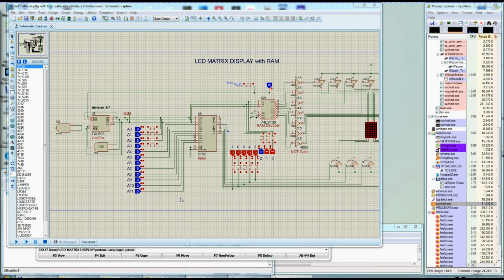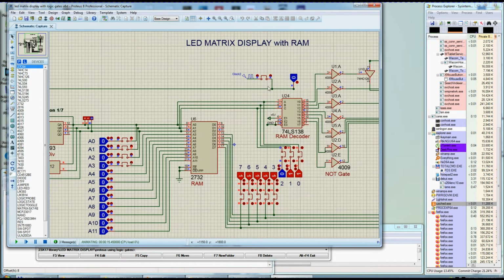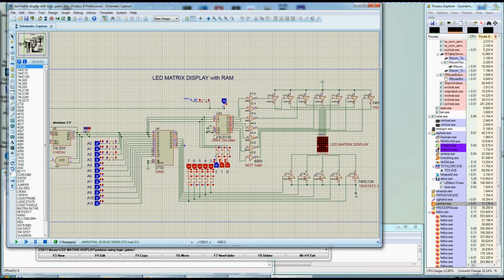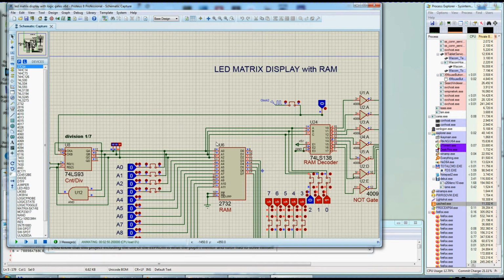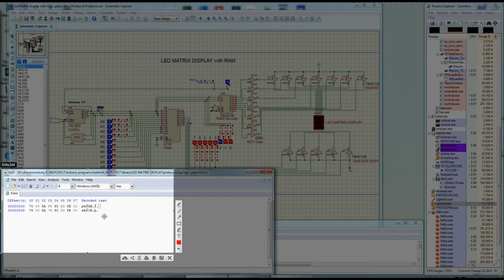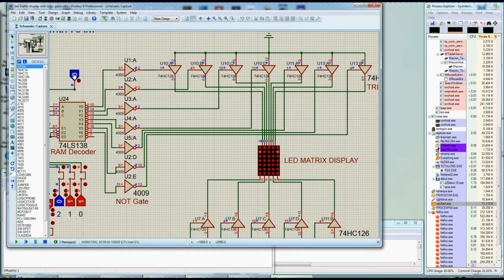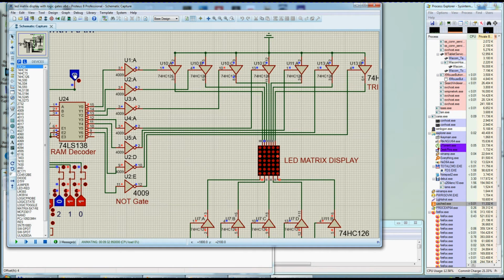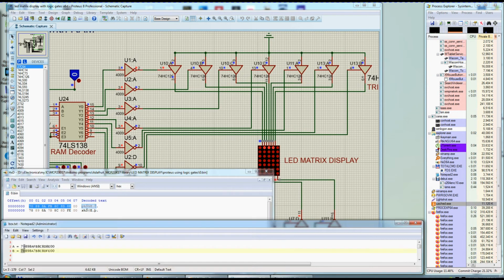#129 Proteus sim p6 - some problems I figure out along the road